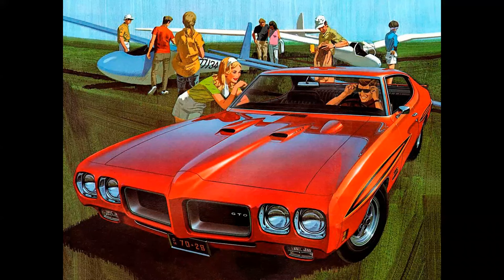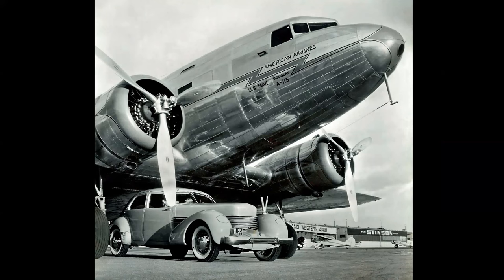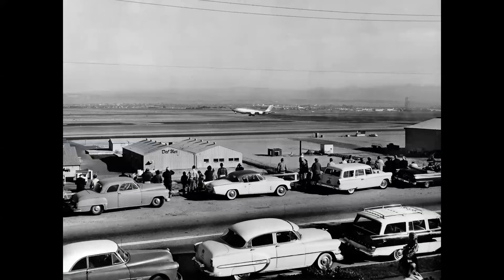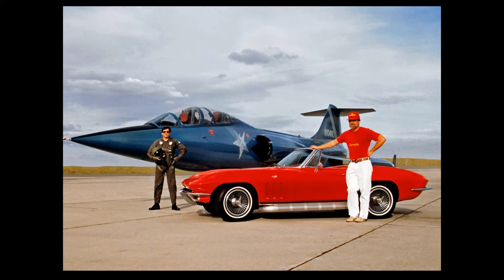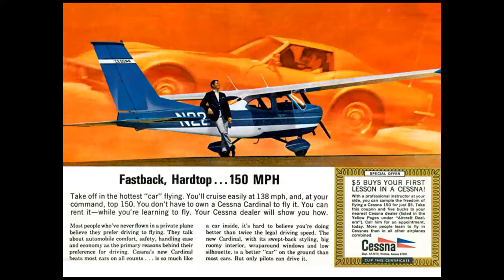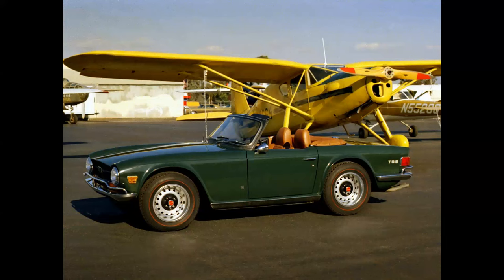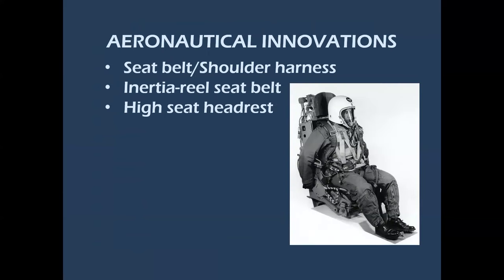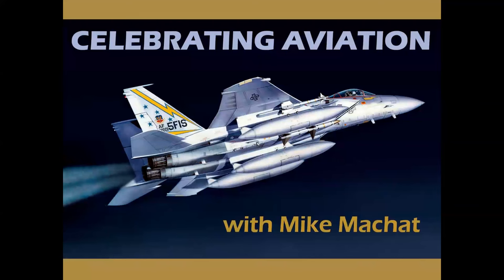CARS AND PLANES - The Amazing Relationship Between Airplanes and Automobiles Throughout History!